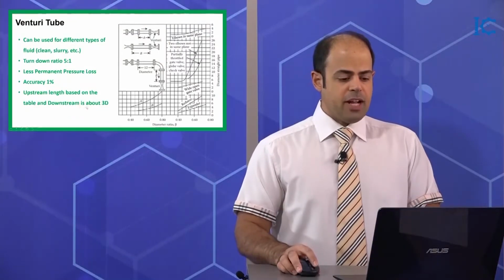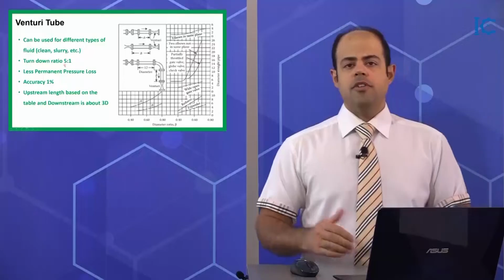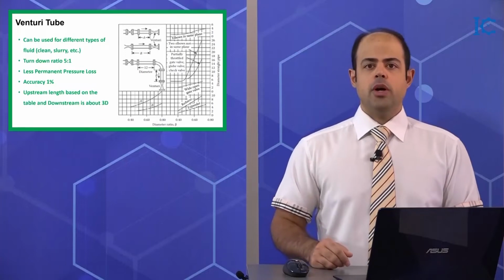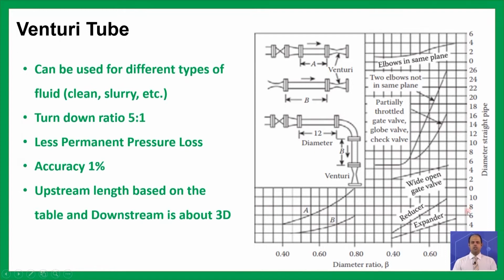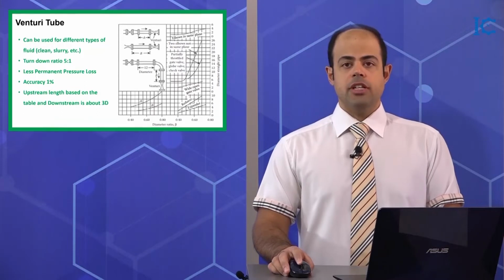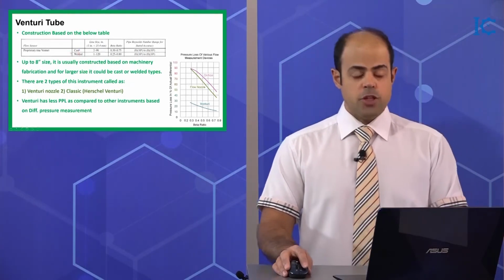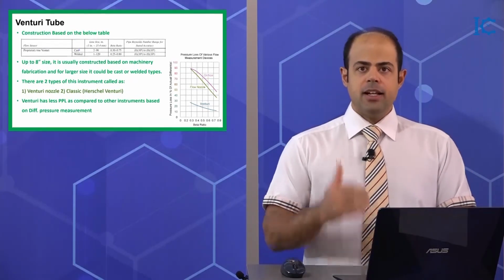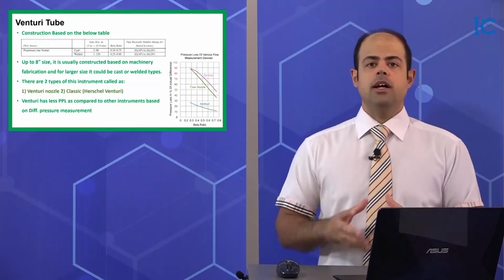Types of Application for Venturi Tube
💡 fluid motion in Venturi Tube
⌛Course Duration: 87 Hours HD Video